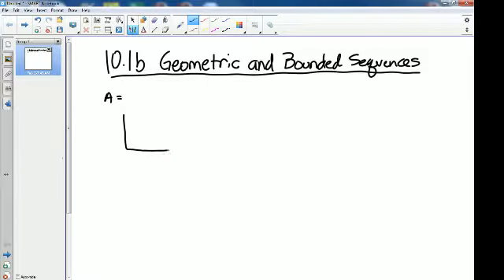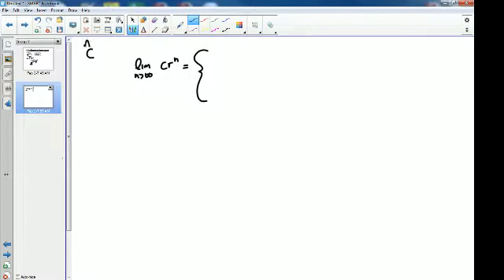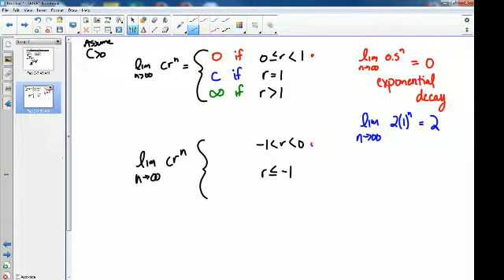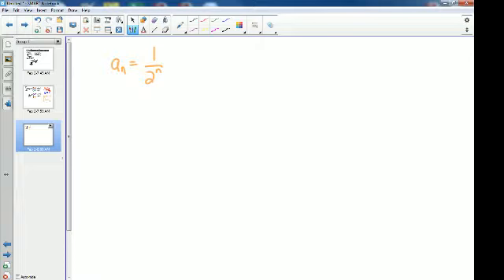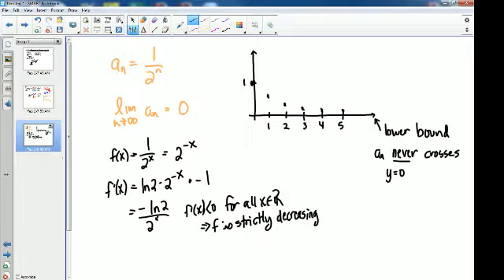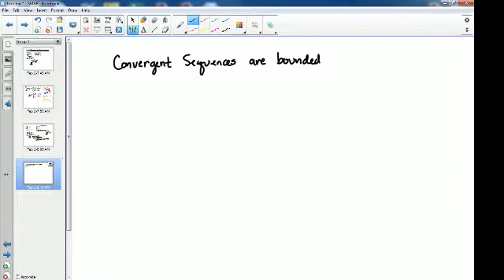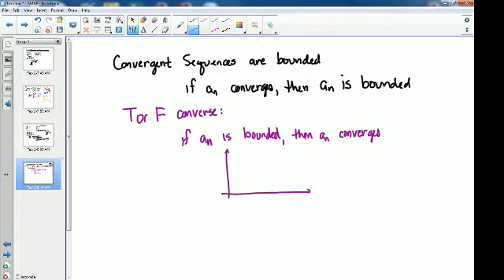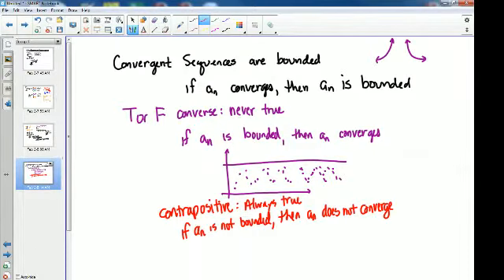Calculus BC 10.1b Geometric and Bounded Sequences